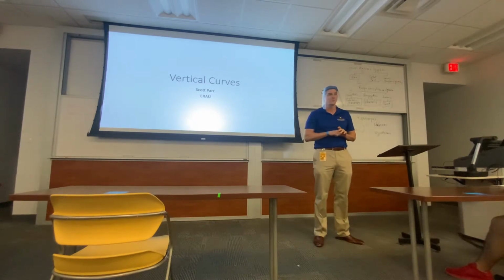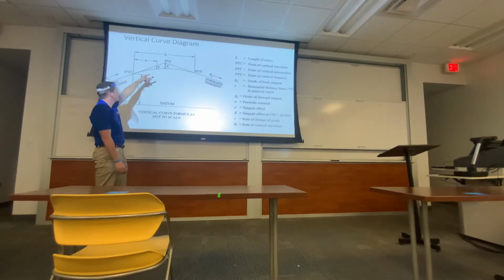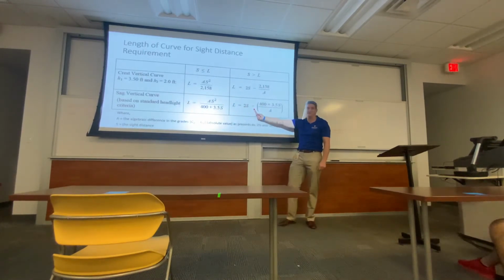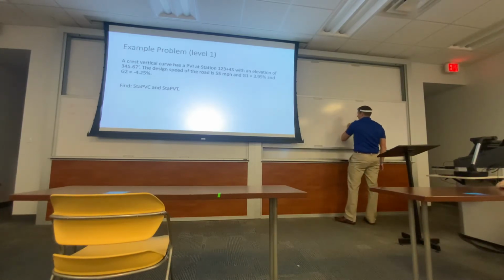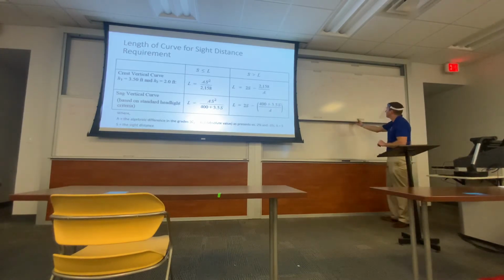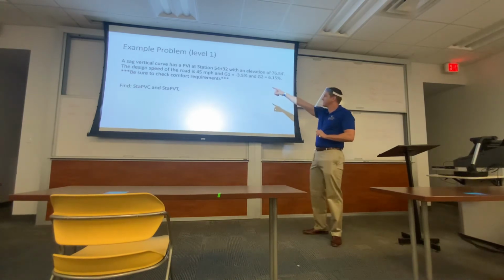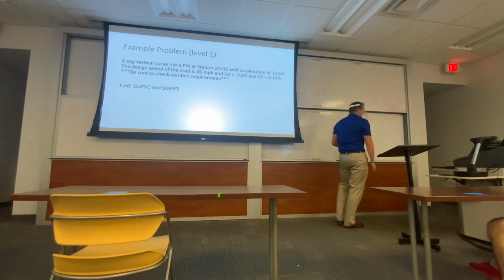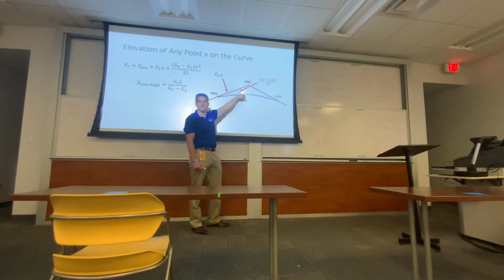Vertical Curves Part 1 9/8/2020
Red Ball 0:00
Vertical Curve Intro 0:58
Design Criteria 2:44
Crest vs Sag 6:00
EXAM QUESTION @6:44
Variables and Diagram 8:26
L, h1, h2, SSD Crest 10:16
L, SSD Sag 14:08
L formulas 16:03
Sag Comfort 17:55
INFO ON L@19:38
Relationship b/w PVC-PVT-PVI-L 21:37
Crest Example 1 23:45
INFO ON GRADE@28:51
CHOOSING CORRECT L@32:33
Sag Example 1 40:10
COMFORT L VS SAFE L@51:53
Elevations of PVC, PVI, PVT 54:00
Elevations of Any Point 55:38